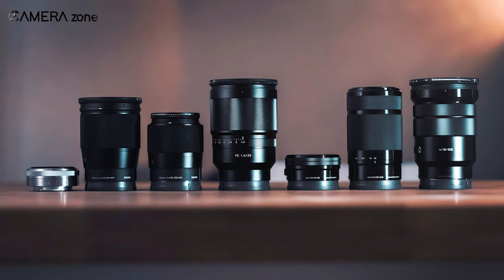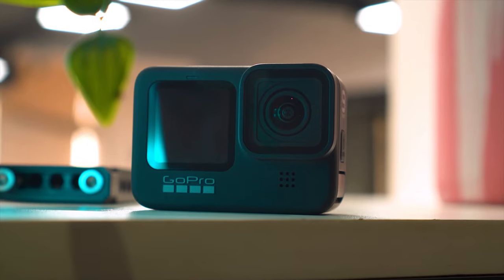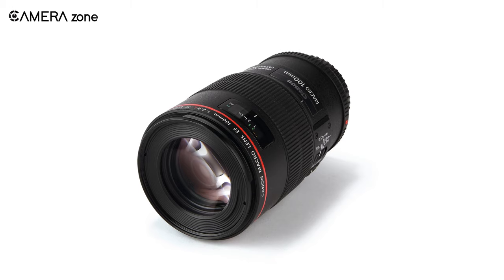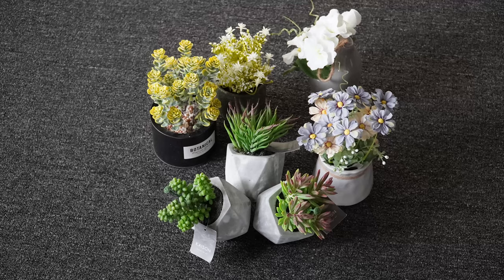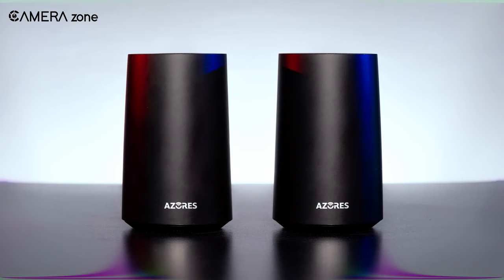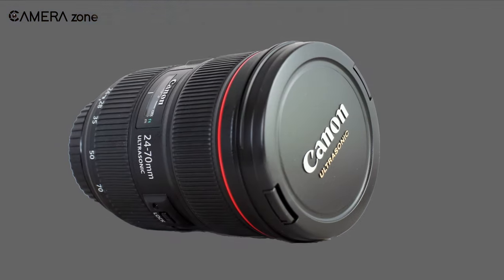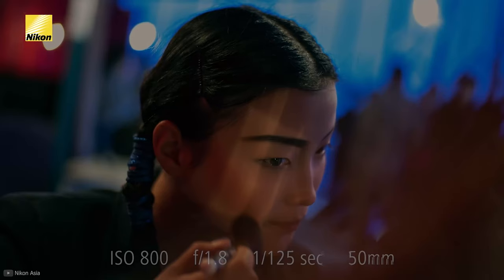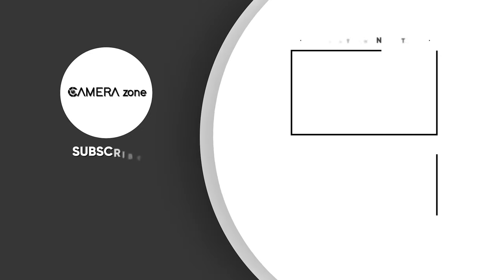Best Product Photography Lens | The Most Popular Lens for Product Photography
Best product photography lens! Different lenses create different looks and feel. For this reason, choosing the right lens is crucial for the success of different forms of photography. Product photography is a commercial genre‌ that requires accurately capturing the product with a great number of details while maintaining the appeal of the product. So watch till the end of the video before buying your nest lens for product photography.

0:00- Intro

1:02 - Canon EF 50mm f/1.4 USM

2:21 - Canon 100mm macro f/2.8

3:58 - Canon EF 24-70 mm f/2.8L II

5:42 - Canon EF 85mm f/1.4L IS usm

7:15 - Nikon AF-S NIKKOR 50mm f/1.8G